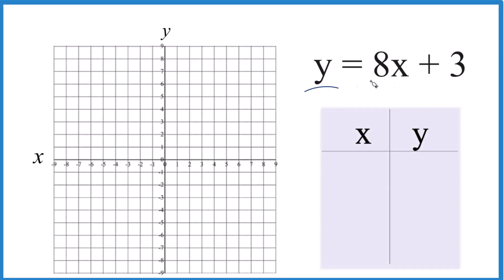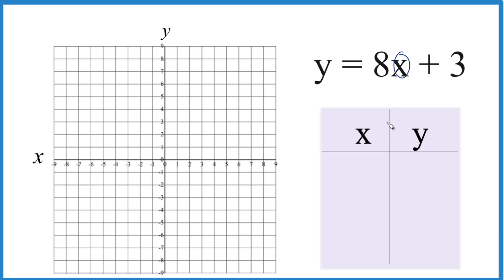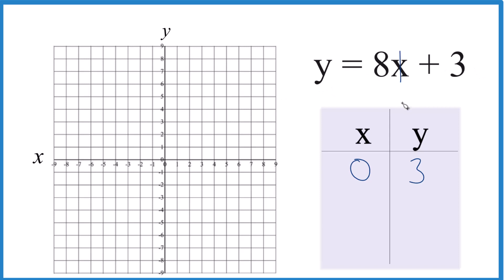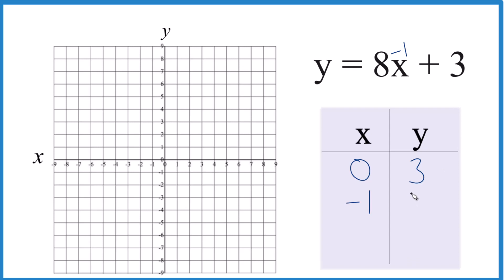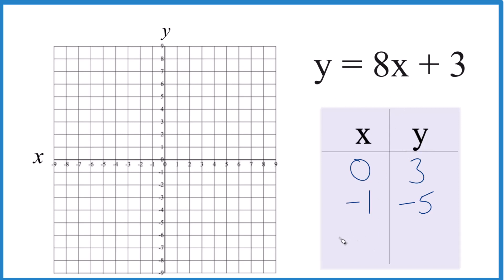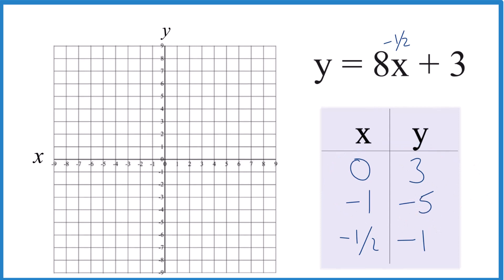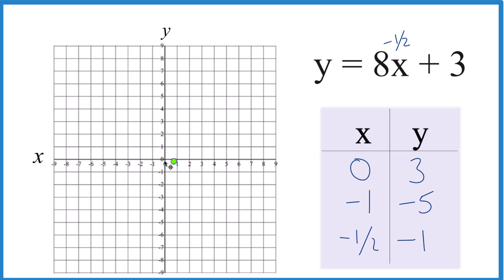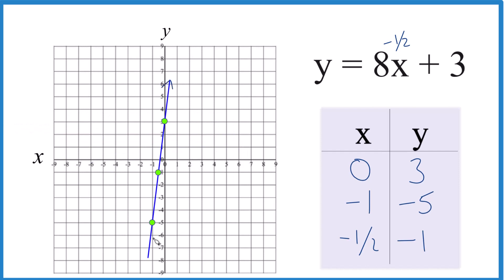How to Graph the Equation y = 8x + 3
First, we will use a table of values to plot points on the graph. Once we have two or three points, we can draw our line for the linear equation. You can choose any values of x for your table; however, 0, -1, and -1/2 are best here since they result in points that will fit on your graph paper.

m is the slope. We can use the slope to find the rise over run. For whole numbers, like 8, we consider that to be 8/1. So we go to the y-intercept and go up eight on the y-axis and over 1 on the x-axis. We can do that as many times as we need to in order to draw an accurate line.